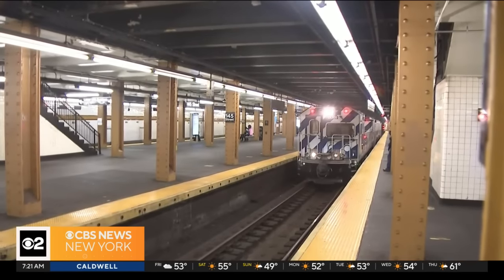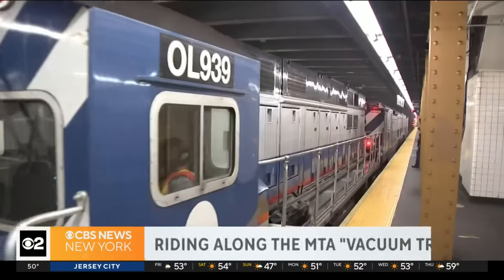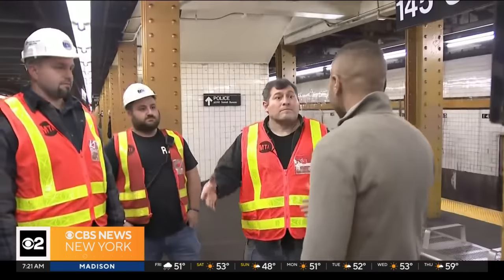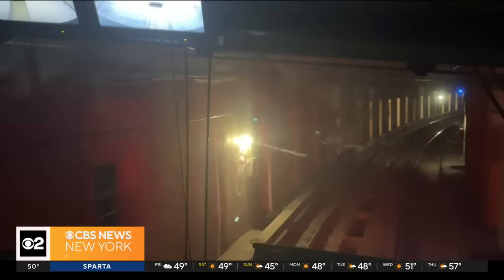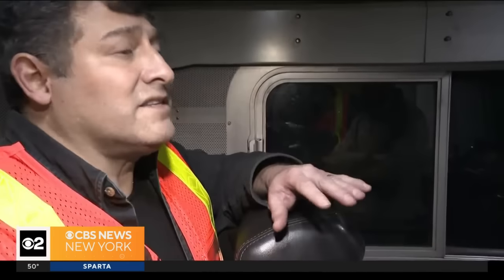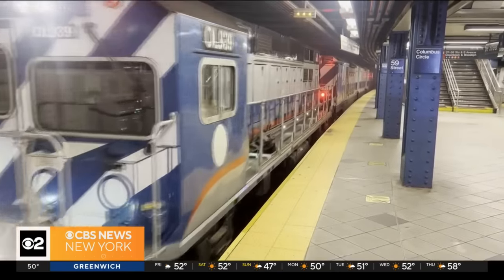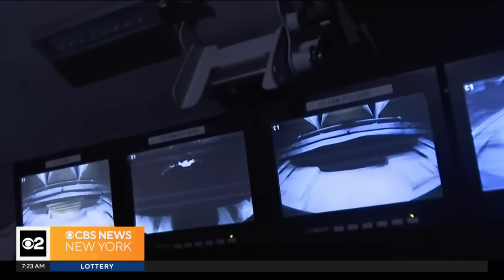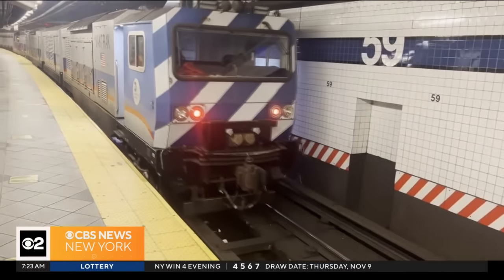Exclusive ride along MTA's vacuum train working to prevent track fires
The MTA has a powerful tool, called the VakTrak, that sucks up trash and prevents track fires. CBS New York's Elijah Westbrook recently had an exclusive opportunity to ride with crews overnight.